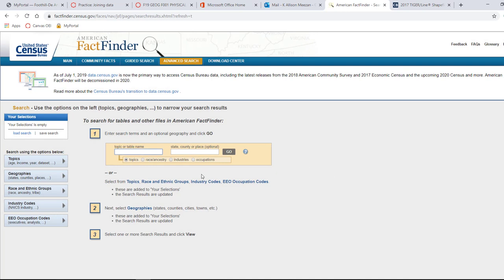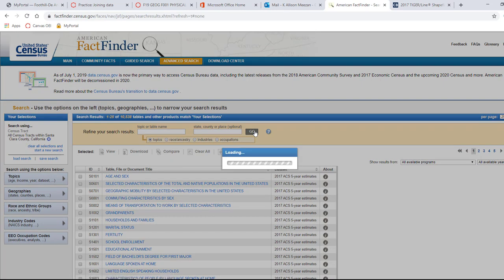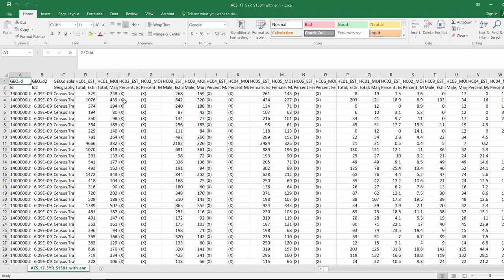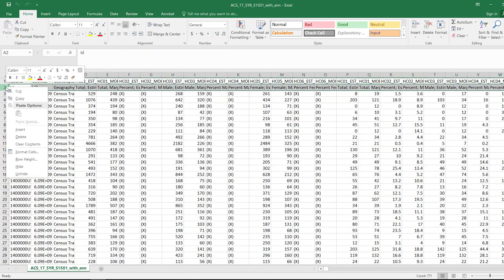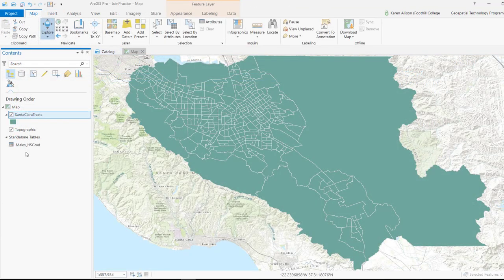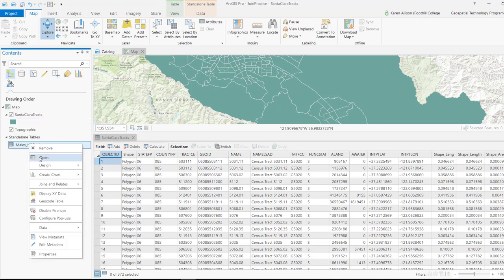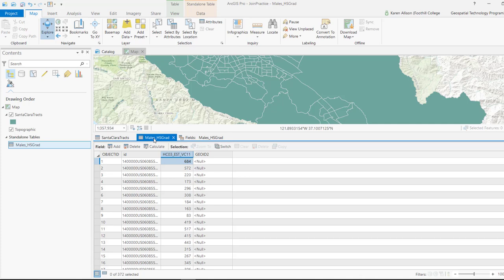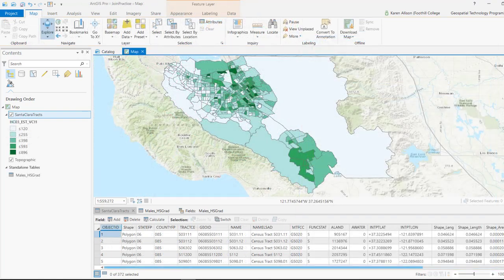Download census data and join to tracts in ArcGISi Pro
How to complete a field join in ArcGIS Pro using US Census ACS data. For Intro to Geospaital Technology online at Foothill College.